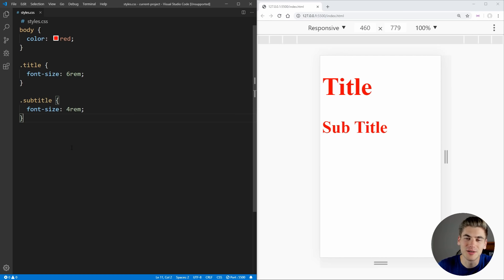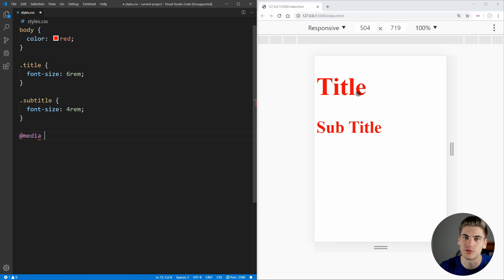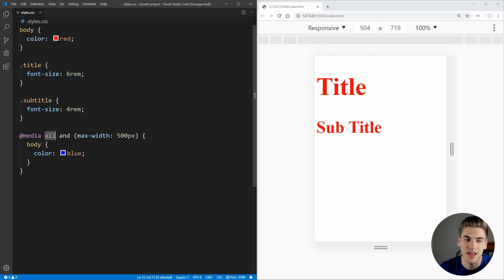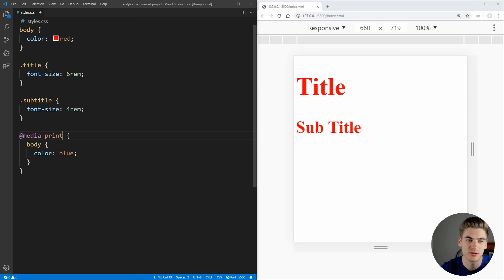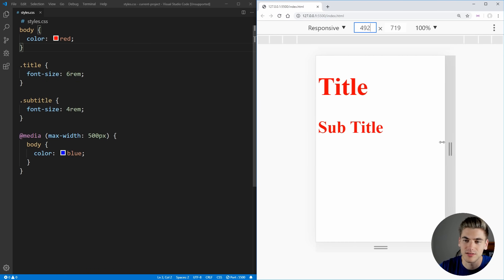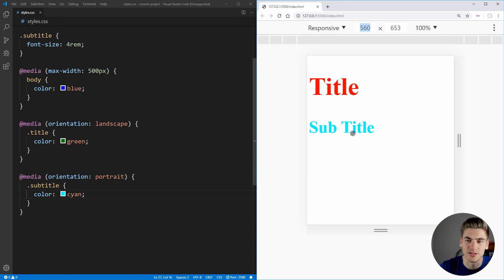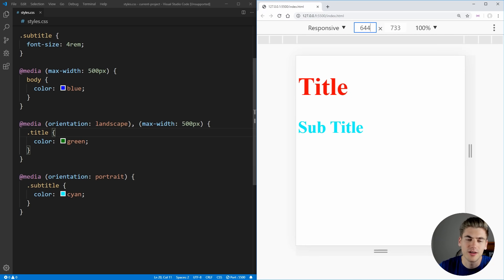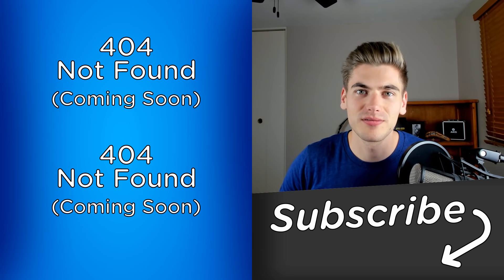Learn CSS Media Query In 7 Minutes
Responsive design is one of the most important parts of CSS in the modern web, but it is often overlooked. In this video I will be covering CSS media queries which are the easiest and most common way to create a mobile responsive web site. I will be covering absolutely everything you need to know about media queries so you can start working with them immediately.

🧠 Concepts Covered:

- What CSS media queries are
- The syntax for CSS media queries
- How to create responsive designs with media queries